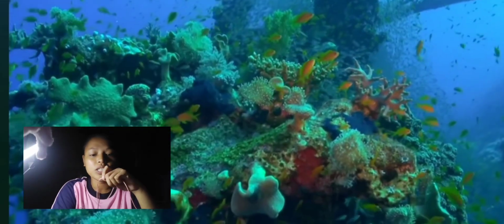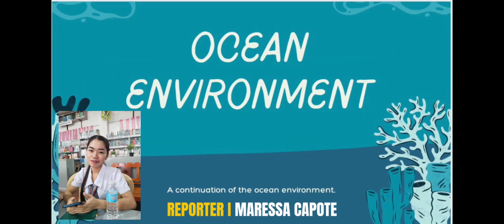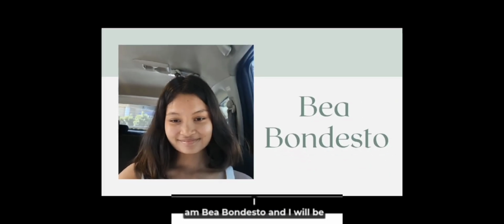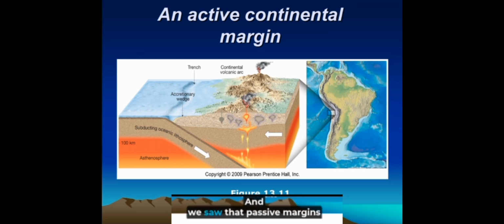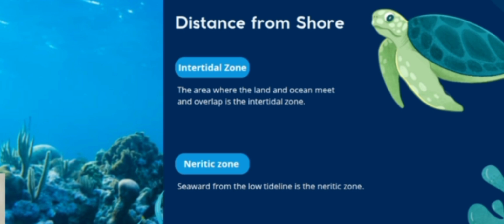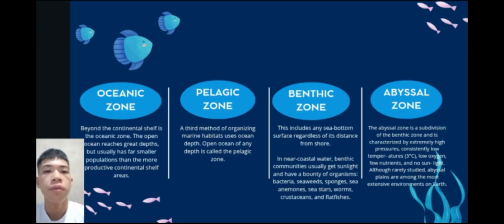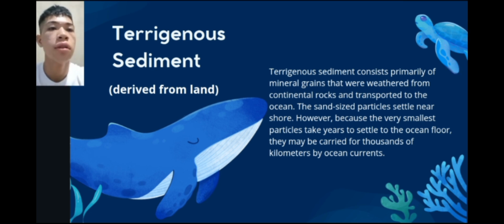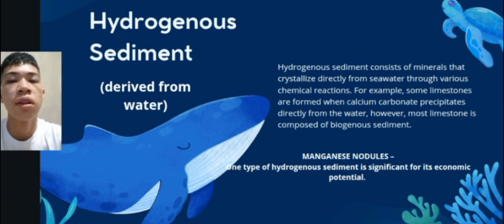THE OCEAN ENVIRONMENT: BSED SCIENCE 1